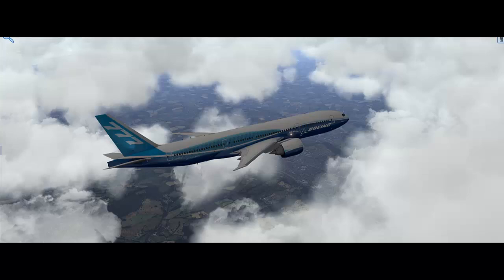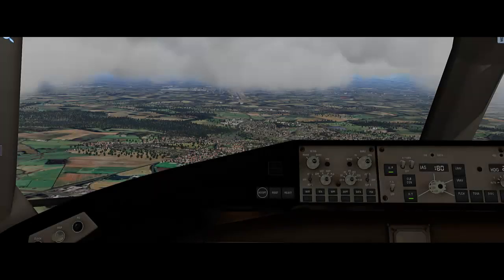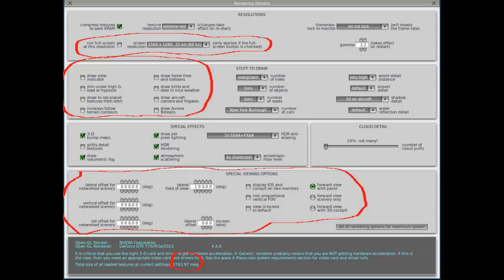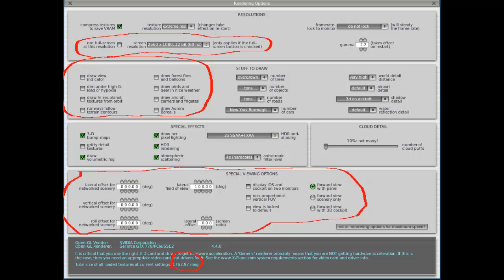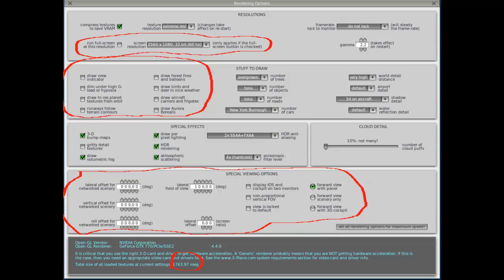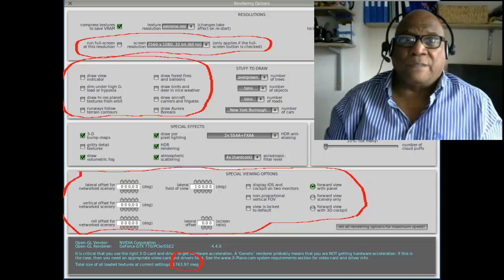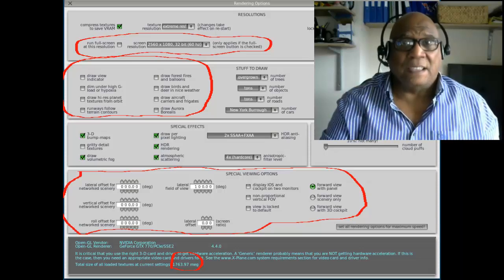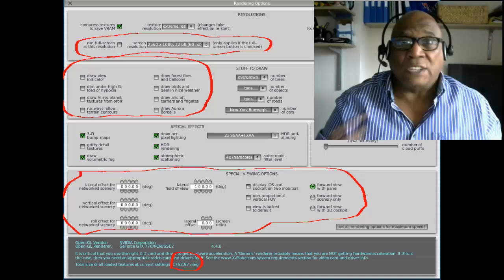Xplane 10:31 Settings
A short vlog on the settings screen in xplane 10